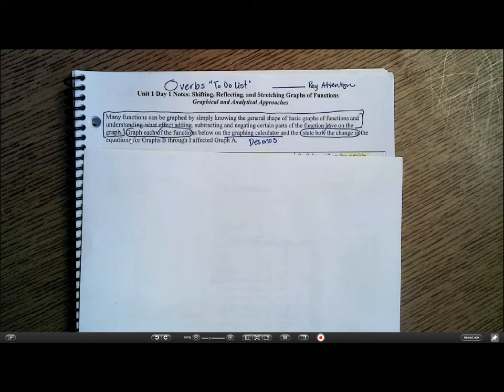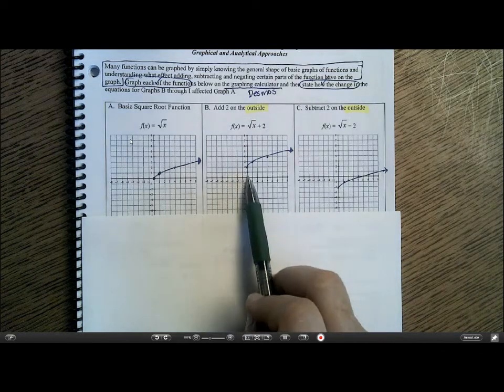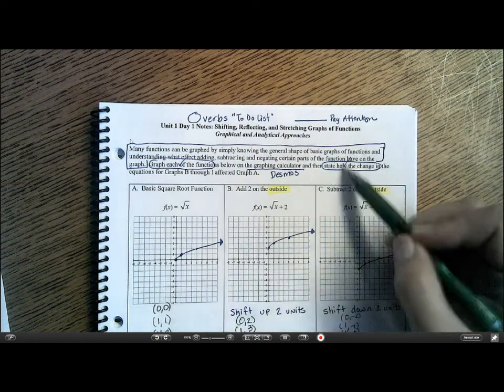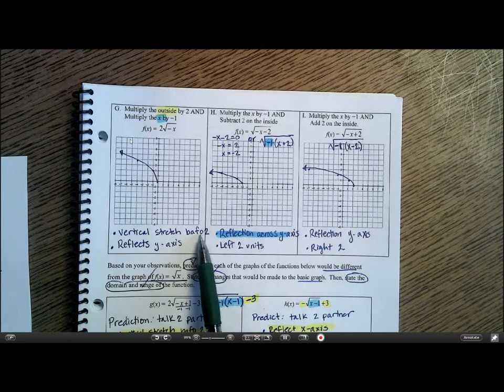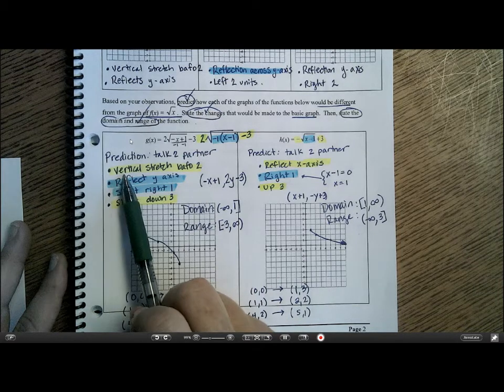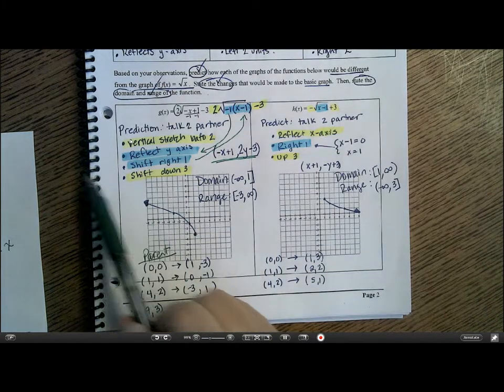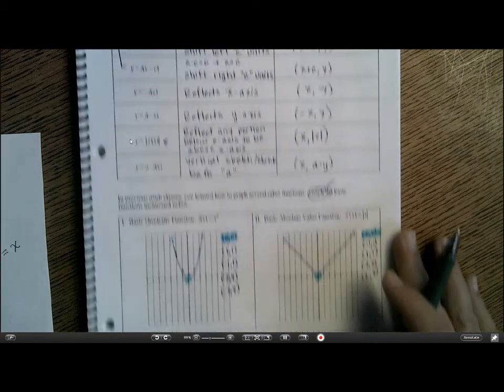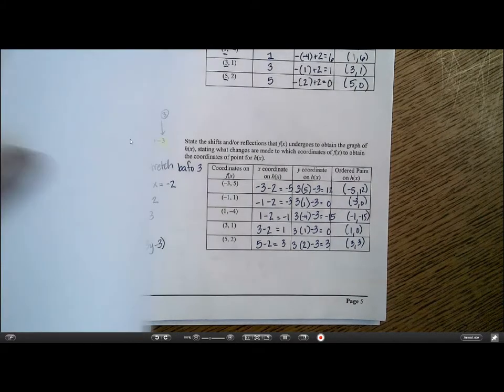Day 1 Notes - Explanation